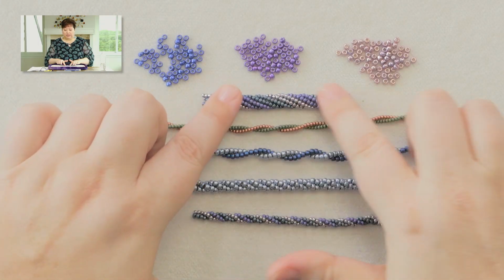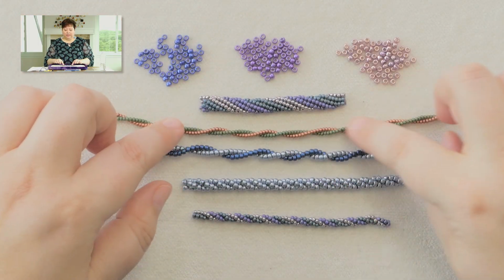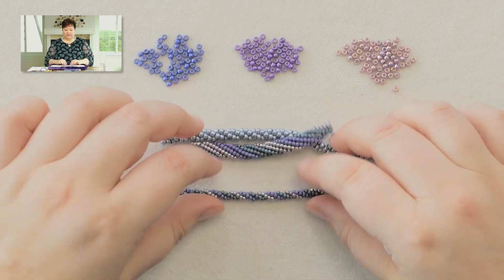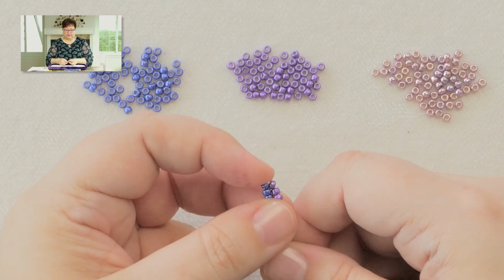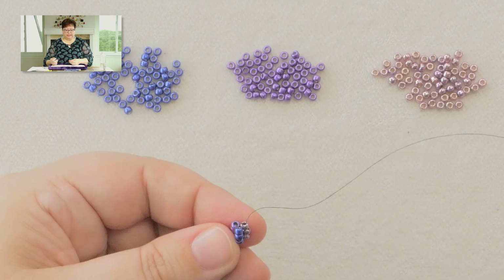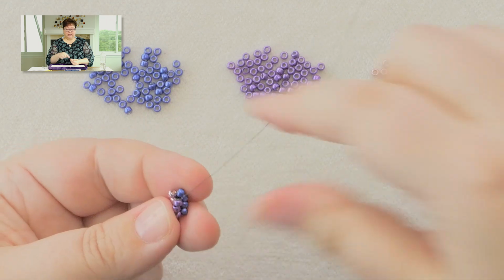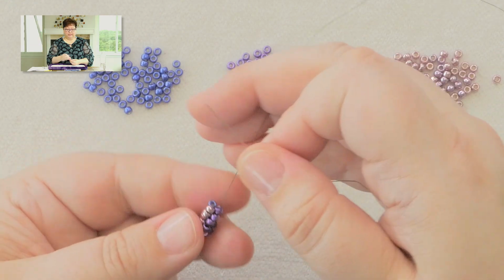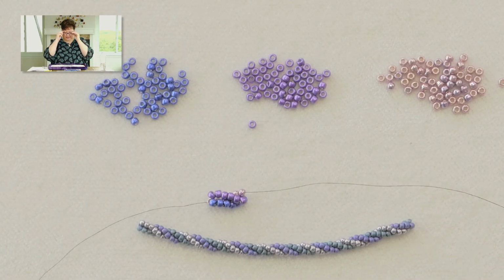Three-Bead Spiral Herringbone Rope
Learn how to use just 3 beads per row to make a gorgeous herringbone spiral rope!